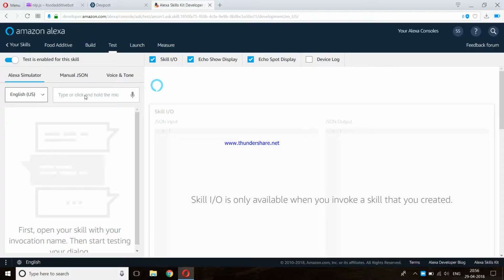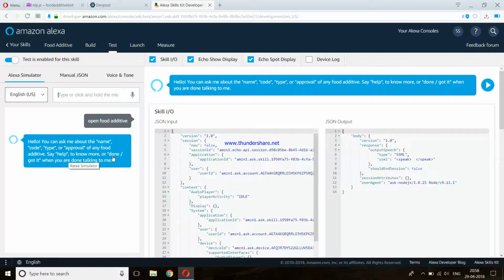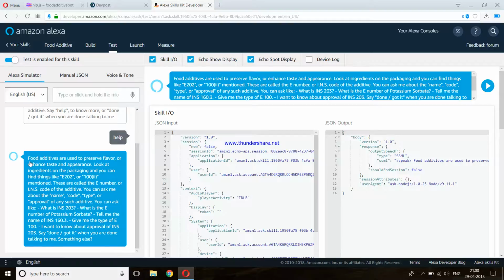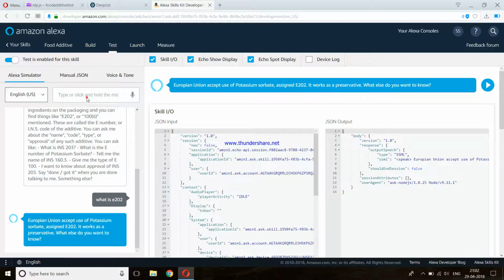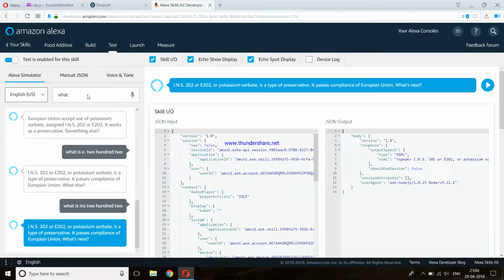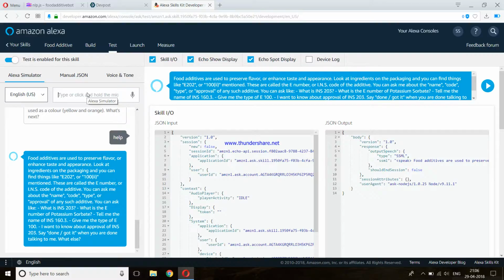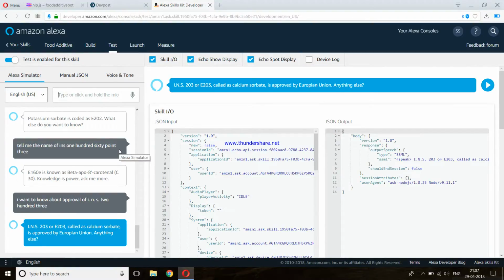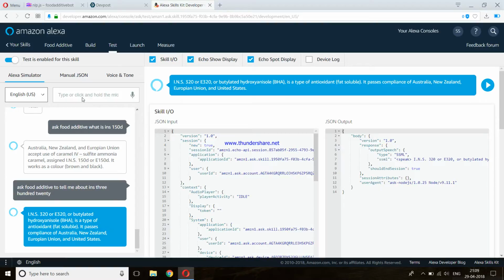Food Additive, an alexa skill (old)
Food additives are used to preserve flavor, or enhance taste and appearance. Look at ingredients on the packaging and you can find things like "E202", or "100(ii)" mentioned. These are called the E number, or I.N.S. code of the additive.

You can ask me about the "name", "code", "type", or "approval" of any such additive. You can ask like:
- What is INS 203?
- What is the E number of Potassium Sorbate?
- Tell me the name of INS 160.3.
- Give me the type of E 100.
- I want to know about approval of INS 203.

Say "done / got it" when you are done talking to me.